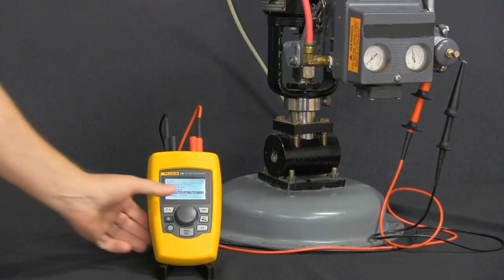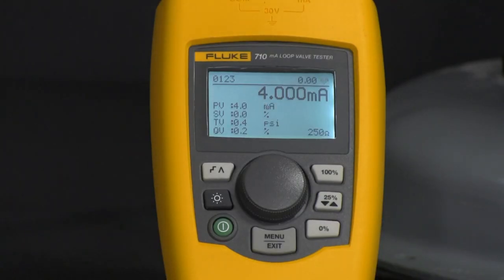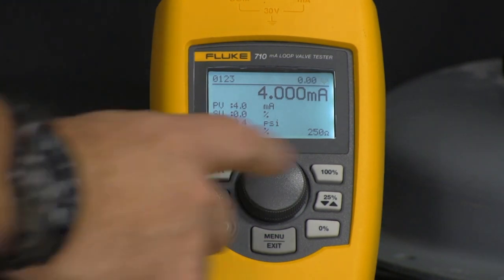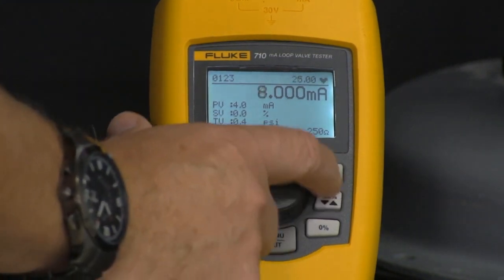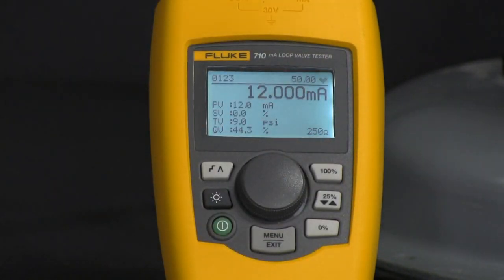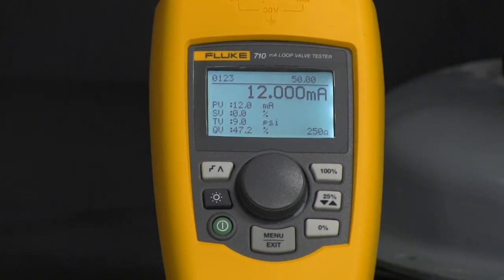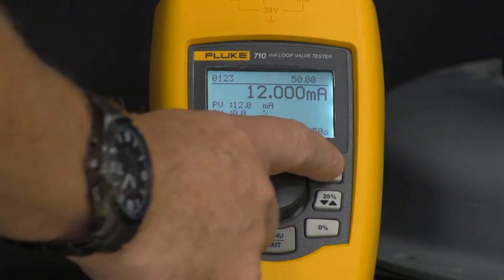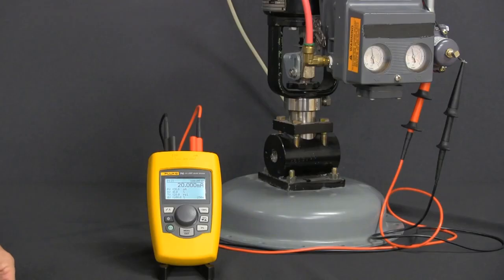Fluke 710 mA Loop Valf Test Cihazı - Manuel Test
Değerli Müşterilerimiz,
Fluke 710 mA Loop Valf Test Cihazı için hazırlanan ürün tanıtım videosunu izleyerek ve linkinde yayınlanan yeni ürünümüzü inceleyerek cihaz hakkında ayrıntılı bilgi edinebilirsiniz.
Saygılarımızla,